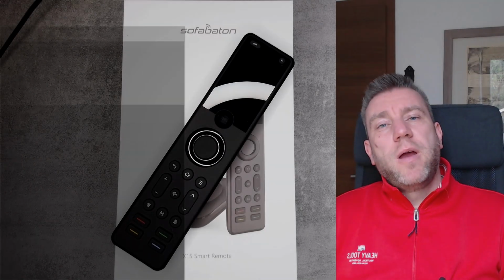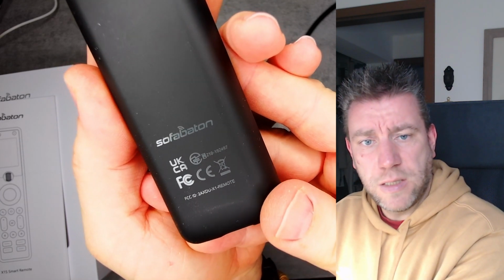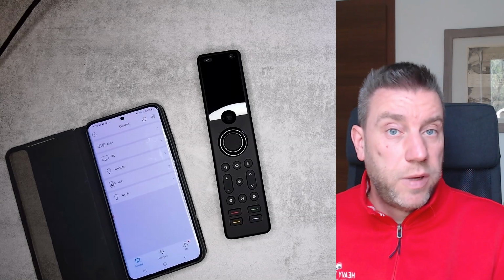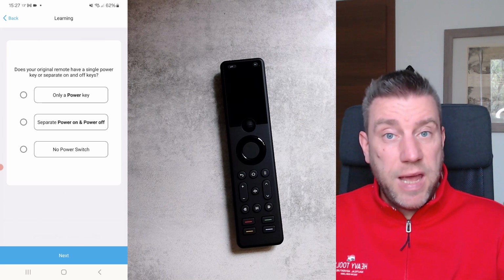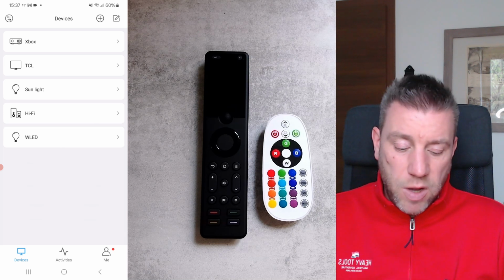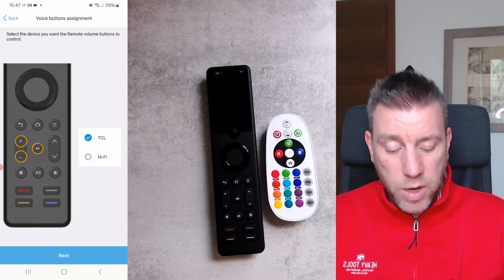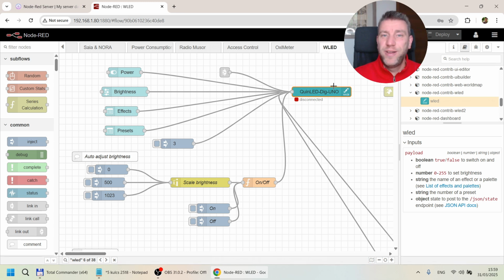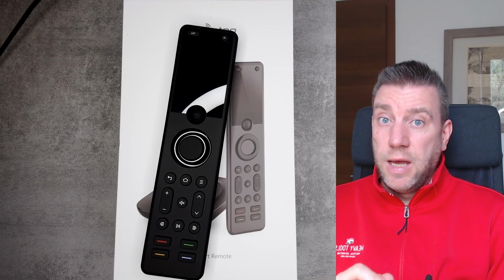Using ONE Remote Control Device To RULE THEM ALL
Richness of features of this device probably explains the length of this video. Besides the classic universal remote control function, the activities function add a new dimension of blending multiple remotes into a single remote, turning devices on/off, switching source and more. And there is 3rd party integration option which allowed me to use some Node-Red.

Chapters:
0:00 Features Overview
6:10 Contents
7:04 Unboxing
13:35 The device overview
19:24 Configure IR remotes
34:06 IP devices
38:32 Activities
50:02 Node-Red
58:03 Outro